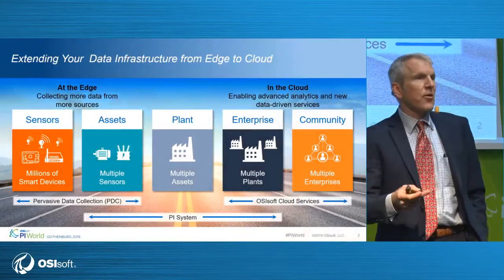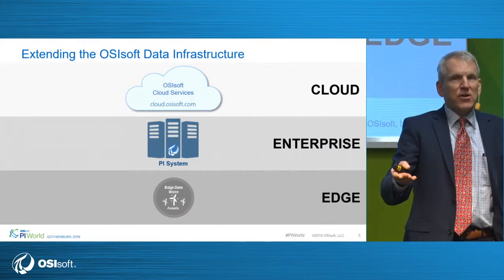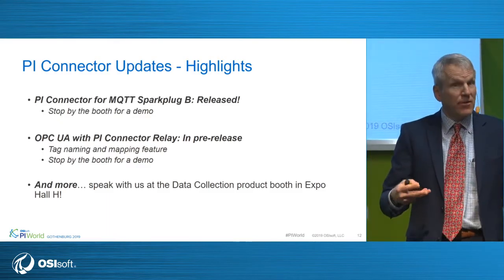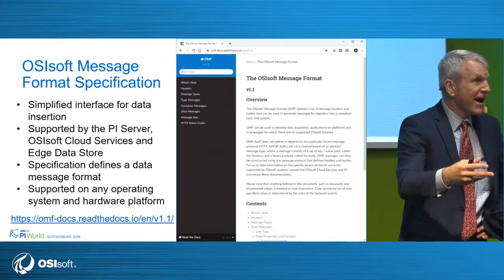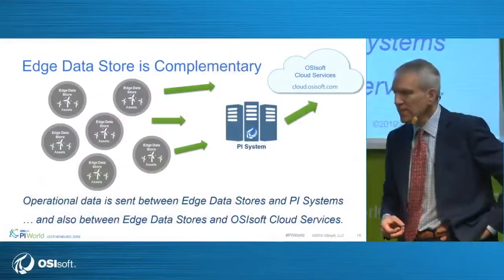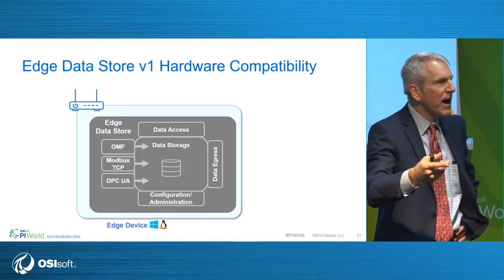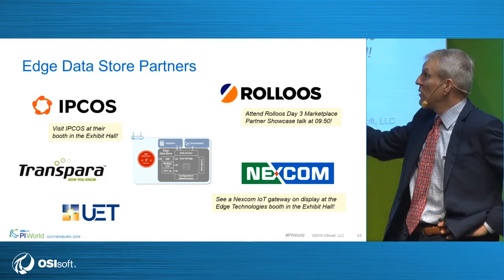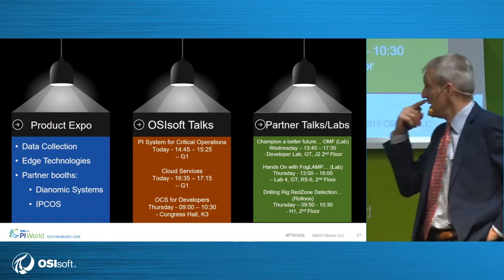Pervasive Data Collection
Speaker(s): Christopher Felts, Strategic Product Manager, OSIsoft.

Gain insights and overview of OSIsoft's Pervasive Data Collection Products & Technologies.
 - PI Connectors and PI Interfaces
 - Edge Data Store
 - Open Source devices
 - OMF applications and connected sensors
See benefits and constrast of Data Connectivity options versus
 - Scope and Scale
 - Development Effort and User Experience
 - Coverage and processing

Solution Areas: Analytics; Artificial Intelligence; Asset Health and Uptime; Big Data; Energy Efficiency; Environmental; KPIs and Reporting; Machine Learning; Maintenance; People Process; Process Optimization; Quality Improvement; Regulatory and Compliance; Safety and Security; Sustainability

OSIsoft Products: PI Server; Asset Framework; Data Archive; Asset Analytics; Notifications; Event Frames; PI Batch; PI Manual Logger; PI ProcessBook; PI Vision; PI DataLink; PI Interfaces; Developer Technologies (e.g. PI Web API; PI SDK; PI AF SDK; PI OLEDB; PI ODBC; PI OPC Server); PI Connectors; PI Integrators